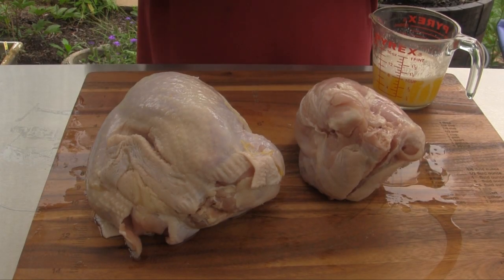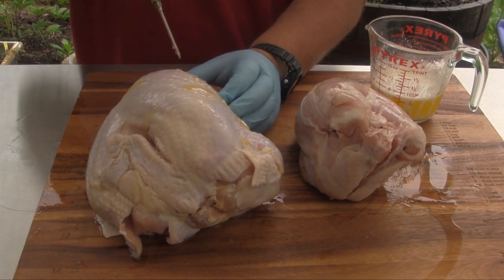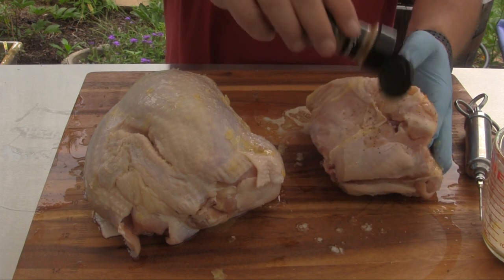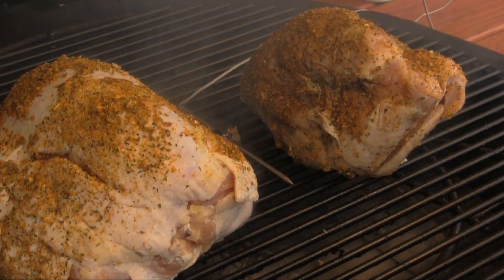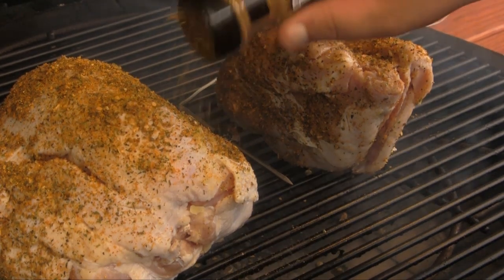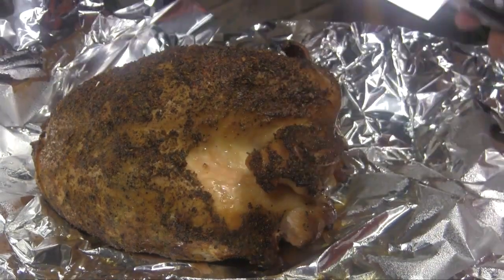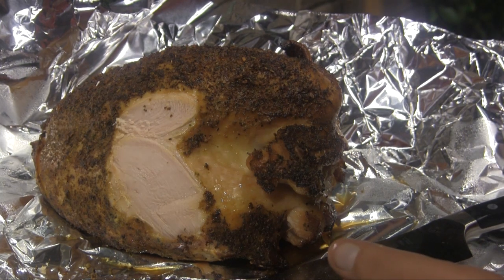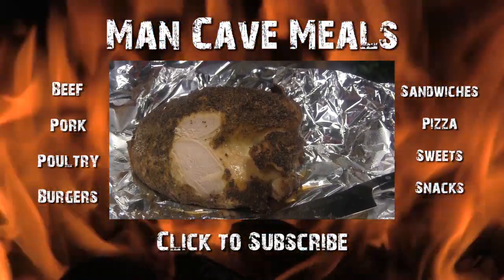Smoked Turkey Breasts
My dear mother has been asking for this for quite some time so this weekend I decided to smoke a couple turkey breasts.  She and one of her good friends provided the breasts and I put the smoke to them :)  This is a very simple and quick cook.  I cooked at around 275 degrees.  The smaller breast took about 1:45 to get to 165° and the larger one took about three hours at those temps.  I smoked with peach wood which has a fantastic aroma and flavor...